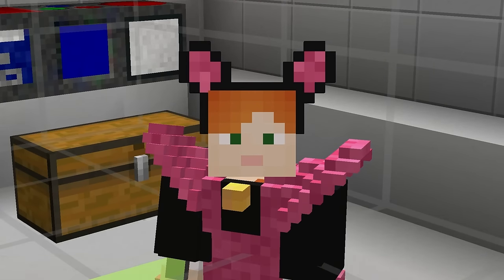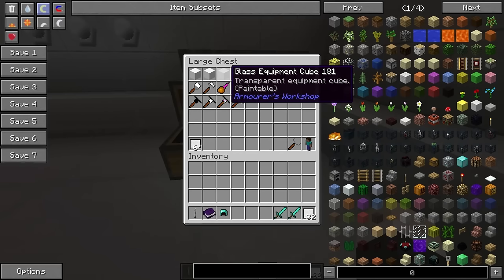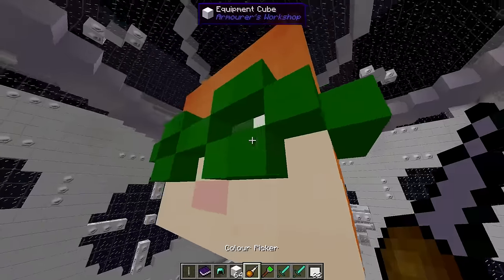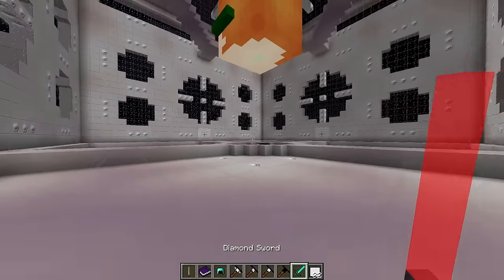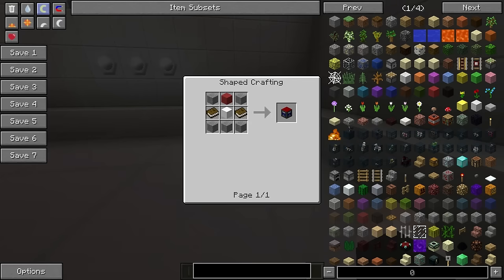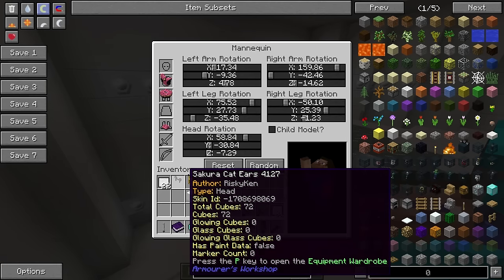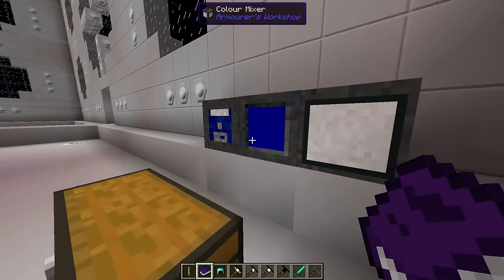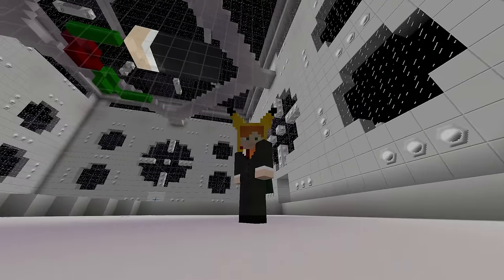Minecraft ARMOURER'S WORKSHOP Mod - Create Custom Armor! (Minecraft v1.7.10 Mod Spotlight)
The Armourer's Workshop Mod for Minecraft 1.7.10 allows you create your own custom armor while completely in-game! You can also share that armor with your friends and let them wear all of your custom awesomeness! :)